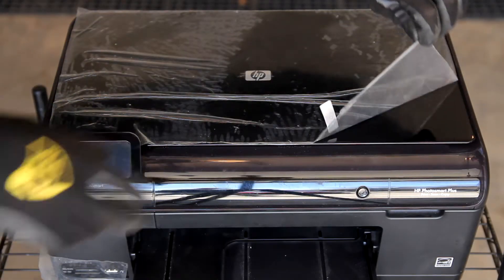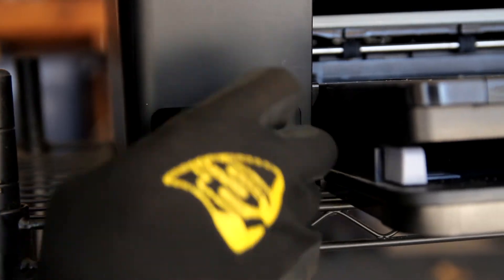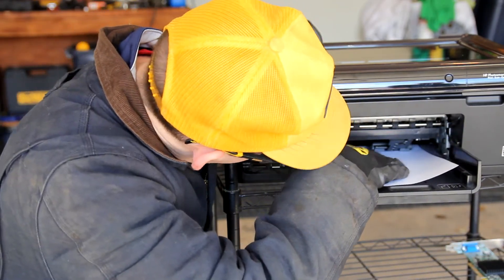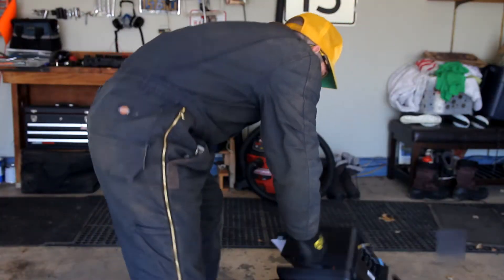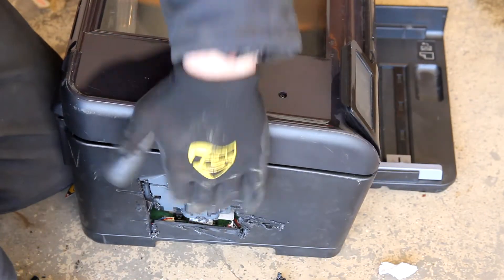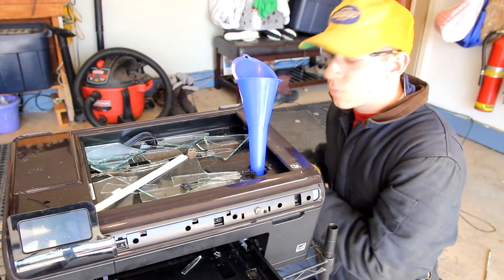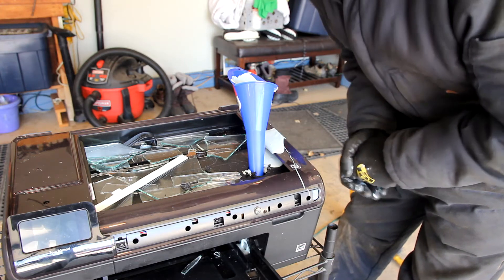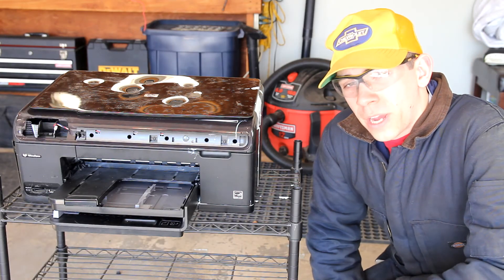Tech Garage: HP Printer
We're back helping you setup your HP printer.

Drop us a comment if you have any issues.